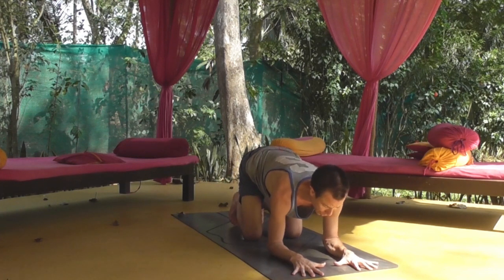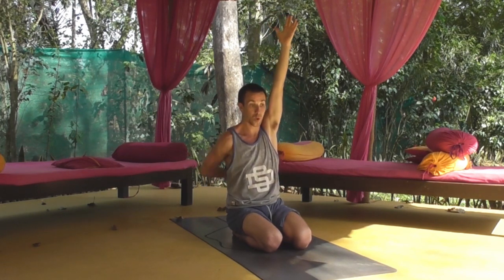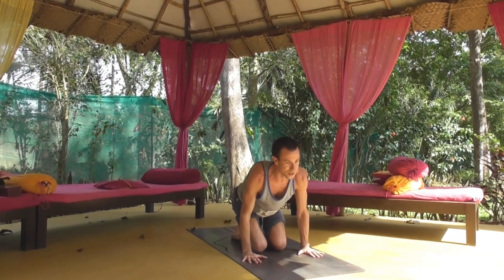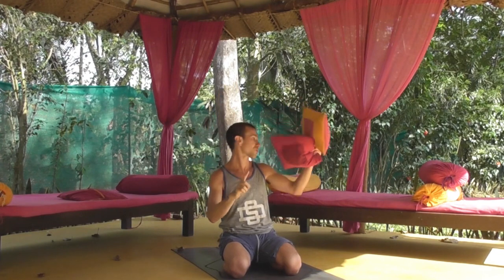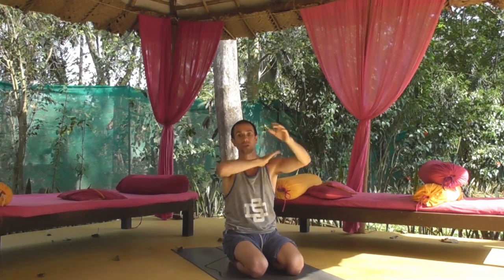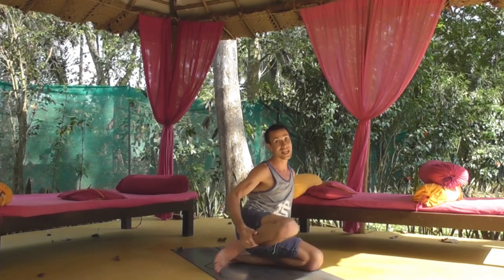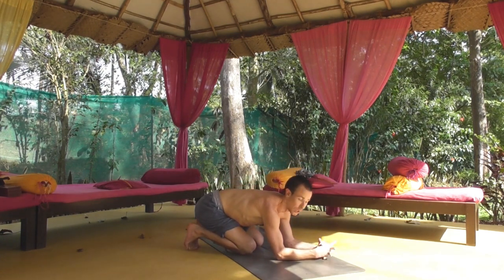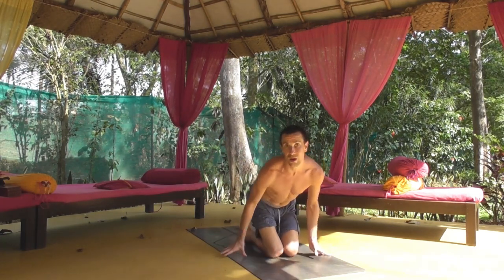Karandavasana with Joey Miles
This is just such a hard posture in many ways. First you need a steady pinch mayurasana, then you have to be able to get your feet into padmasana without using your hands. Once you have that you have to lower down and stop on your arms before gravity plonks you on the floor. And if that is not enough you are meant to lift back up again to where you started. There is even a special nifty exit from the posture. Plenty to work on then! Joey Miles to the rescue!!

👩🏼‍🎓 LEARN

📱CONNECT